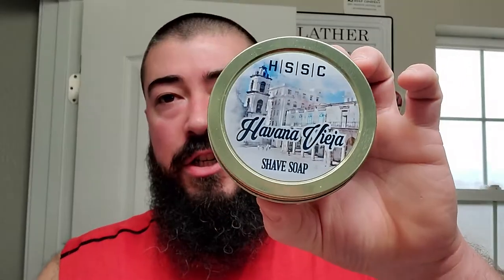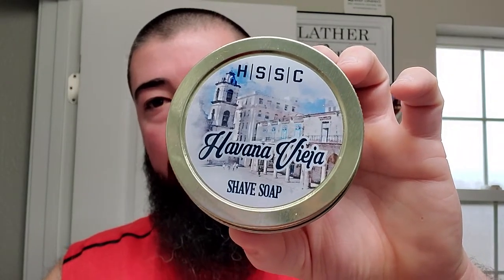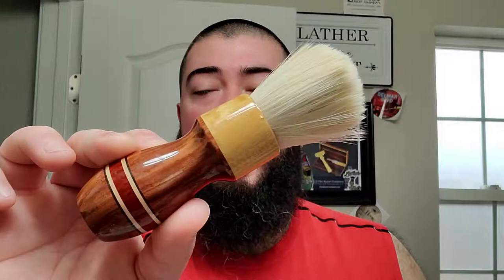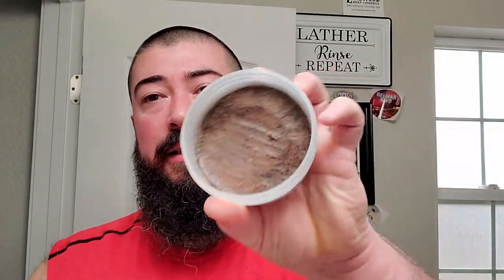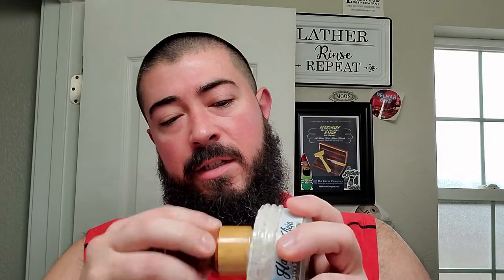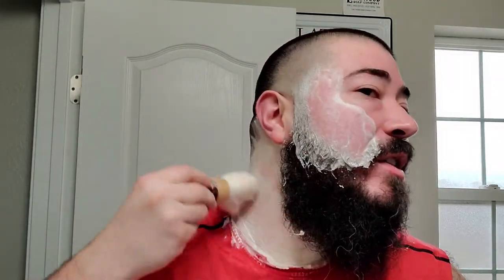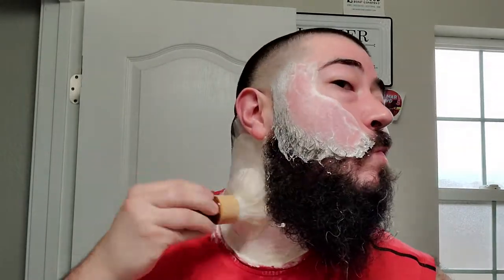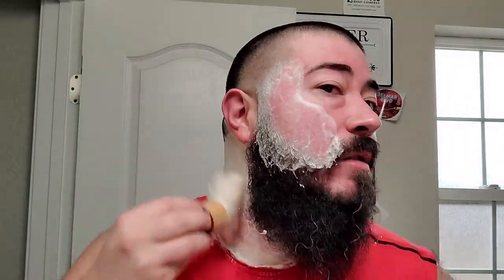Christmas Day Shave!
In this video I muster up the strength to do a shave after a rough hungover morning!

Items Used:
•Highland Springs Soap Company Havana Vieja Soap & Aftershave Splash
•Moon Soaps by Kent Designs / AP Shave Co Synthetic Brush
•Rockwell 6Shady Razor
•Polsilver Blade
•Lancaster Razor Works Towel